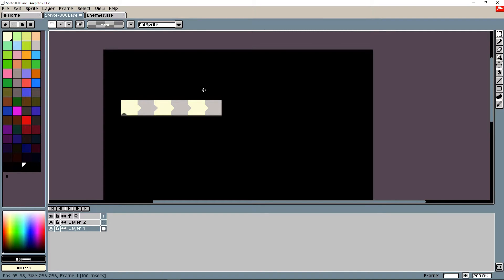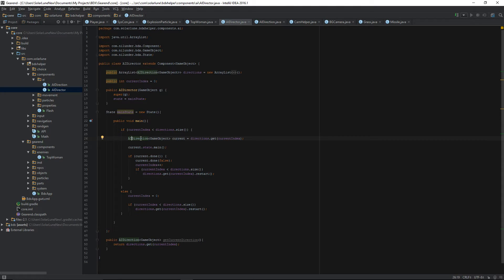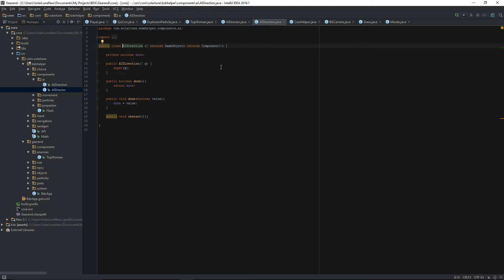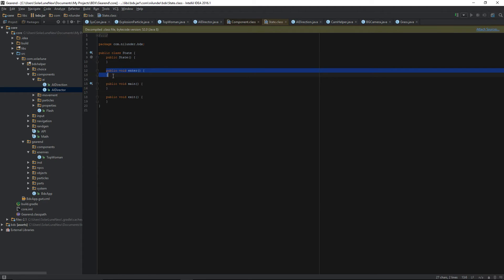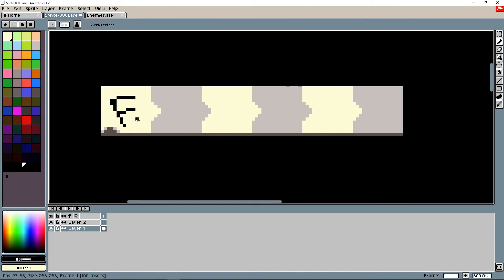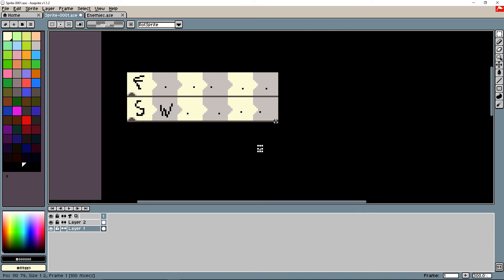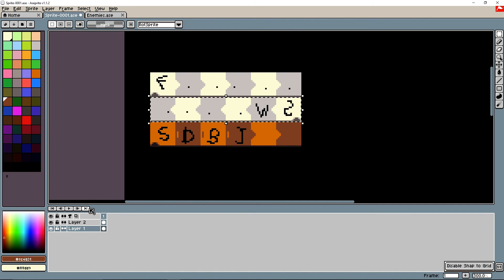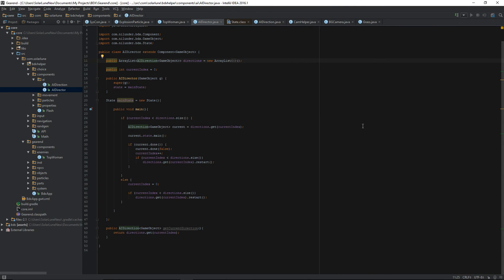Gearend Devlog #6 - AI Theory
Yo!

Here's a little testing footage talking about how I plan to do AI behaviors. If you think I blabber on endlessly, you're right! And a bit rude! Here's a shorter write-up:

My old method was a bit too complex; I think I can do something a bit easier this time around, and keep it properly simple and easy to work with.

The idea is to base everything around tracks that you can turn on or off, and that control which behaviors are being executed at any given time. It's basically lines of Finite State Machines strung together.

Each Track will have only one active Behavior at a time, though you can have as many Tracks as necessary. Each track also will have its own mode (Normal, Choice, etc) and its own controls (for reversing, toggling, clearing, copying, etc). The general idea is to make reusable behaviors simple and easy to use across the different games I make.

I'll get workin' on it tonight, probably.

If you really like my stuff, feel free to throw me a bone by buying something over on my Itch.io page here:

Thanks!